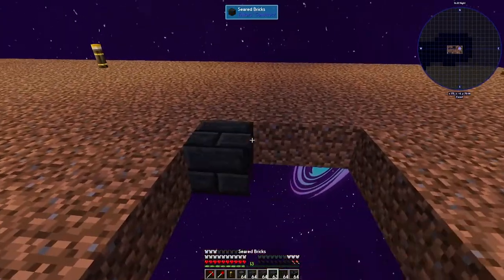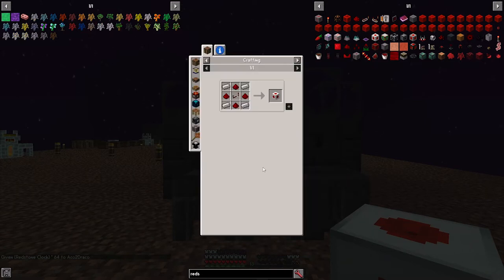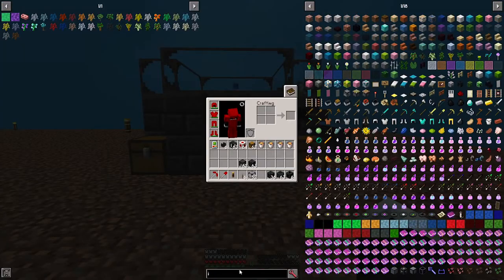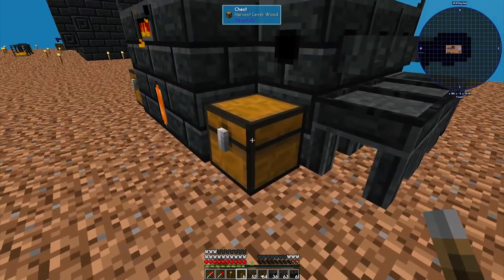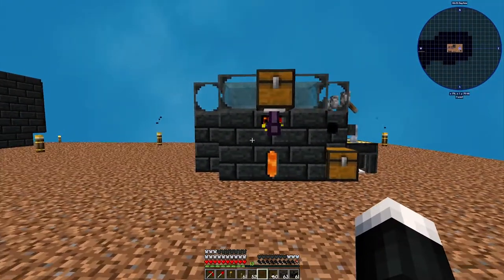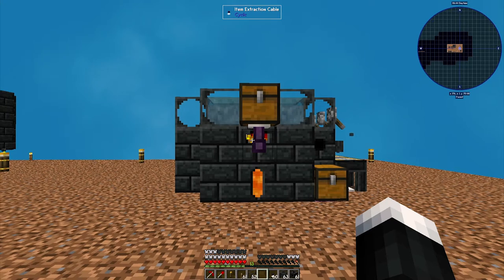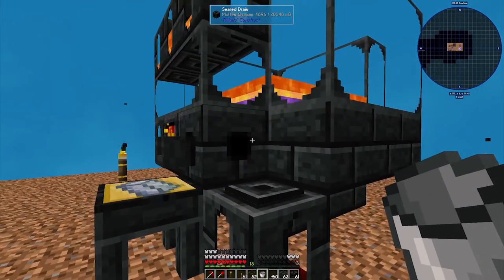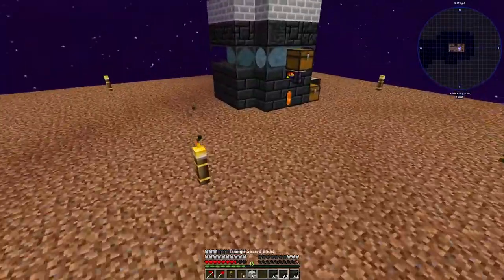Skyfactory 4 How to Automate Tinker Construct Smeltery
In this video, I show you how to Automate tinker construct smeltery for ore doubling. Some question you might not know about tinker construct smeltery. This video is recorded on tresmensis on patch 4.2.2

How to tinker construct - WIP

How to Deep mob learning - WIP

The tool I use to help me manage my channel, get video ideas, rank videos and more

I stream Every Tue, Thu, Sat At 9 AM EST

Timestamp
0:00 - Intro
0:29 - Porccelain Melter
4:45 - How to build Smeltery
18:36 - Outro